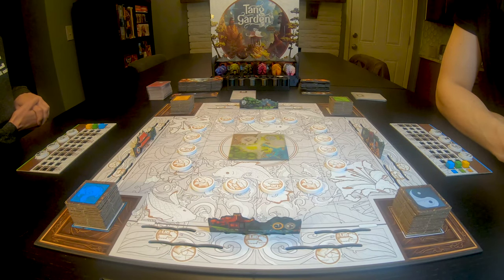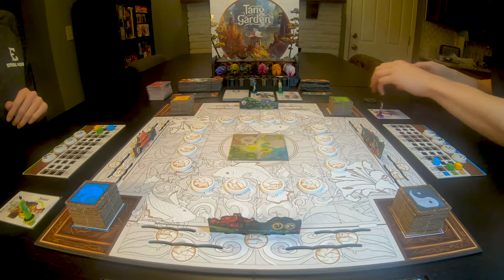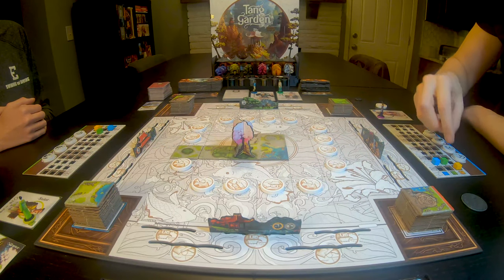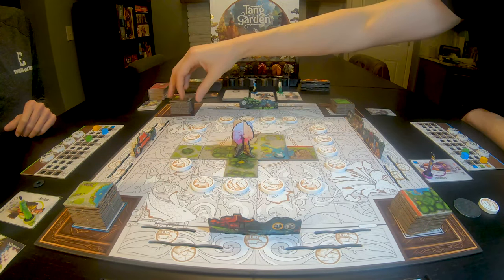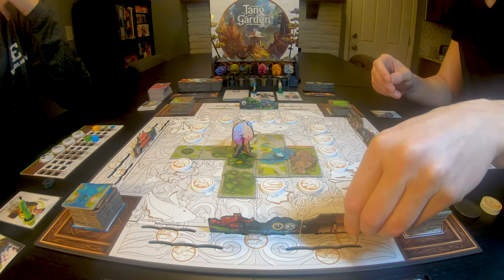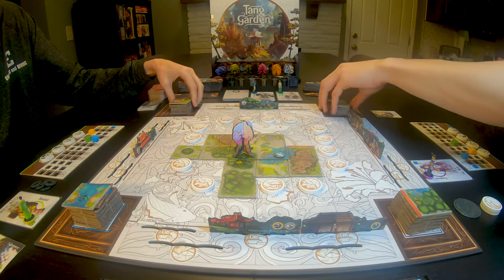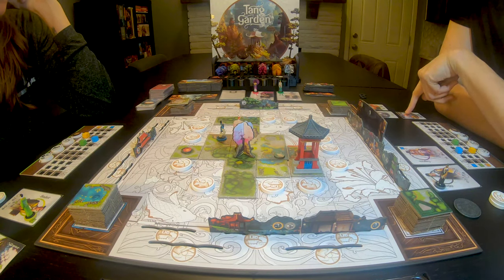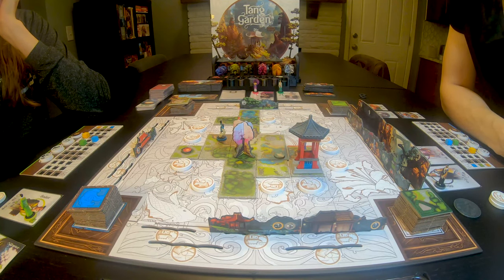Tang Garden - Two-Player Playthrough (Game 1)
Tang Garden - Base Game with quick-play insert and custom pavilions/bridges

INSERT
Next Level Board Gaming Tang Garden Quickplay:
(Edited with Blender)

TANG GARDEN
Thundergryph:

MAGNETS
WOTOY 150 Pieces 5x1mm:

CUSTOM COMPONENTS:
Pavilions:

3D PRINTING
Creality Ender Pro 3:
SUNLU PLA+ 1.75mm Filament:
Capricorn Bowden Tube:
Uxcell Heated Bed Springs:
SIQUK 0.6mm nozzle:
HICTOP Aluminum Extruder Drive:
Creality Ender 3 Glass Bed:
Elmer's Glue Stick:

PAINTING
Paint Set:
Brush:
Citadel Pot 2018:
Windsor & Newton Acrylic Matt Medium:
Sta-Wet Palette:
100 Large 1/4" Stainless Steel Agitator Balls:
ProShaker:
Windsor & Newton 3230895 Brush Cleaner & Restorer:
General Pencil 105-BP The Masters Brush Cleaner & Preserver:

AIRBRUSH
Master Airbrush TC-326T Compressor:
Master Airbrush Coupler:
Iwata-Medea Eclipse HP CS:
Vallejo Flow Improver:
Iwata-Medea Airbrush Cleaner:
Badger Regdab Lubricant:
Airbrush Wash Cleaning Kit:
Golden Open Acrylic Thinner:
Ultrasonic Cleaner: